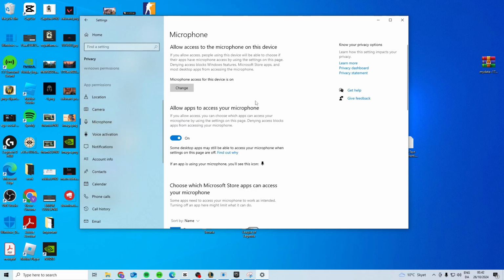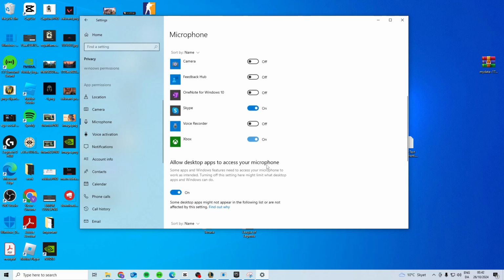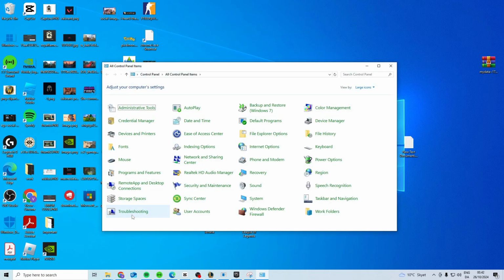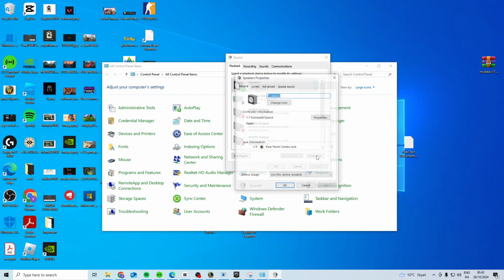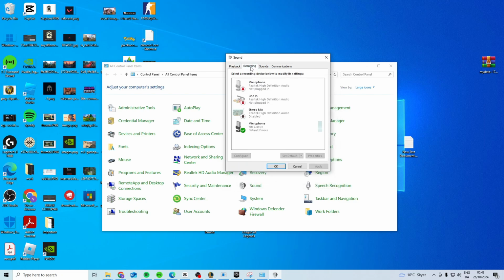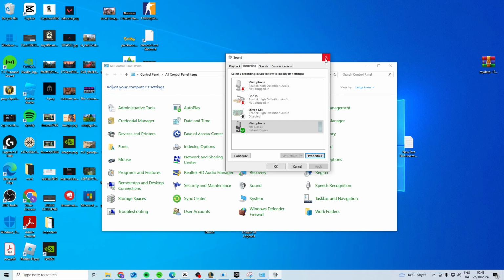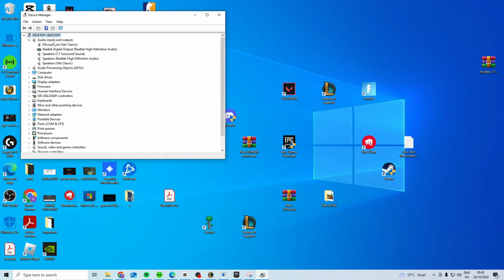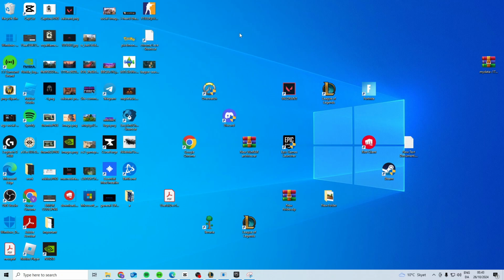How To Fix Headset Mic Not Working Windows 10/11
In this video I'll show you how to easy and fast fix your headphones are not detected when plugged in on your PC and how to fix headset microphone or Audio is not working. The method is very simple and clearly described in the video. Follow all of the steps & see how you can solve headset not working even when plugged in